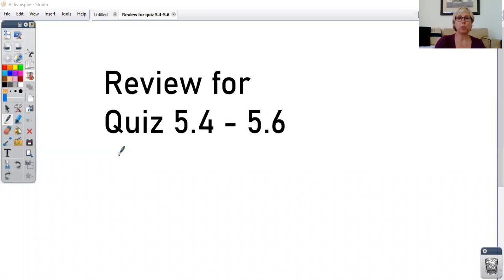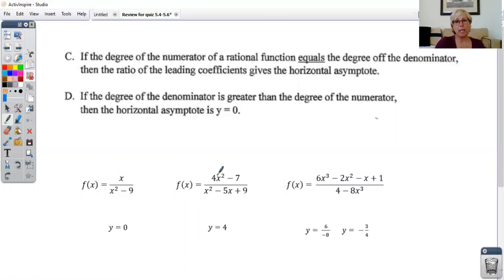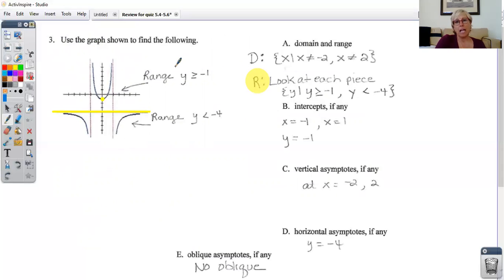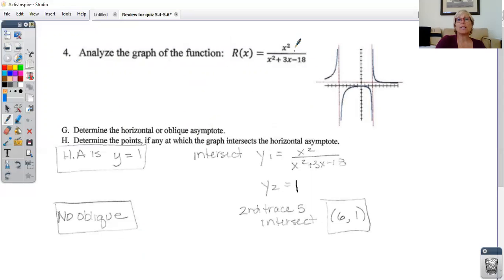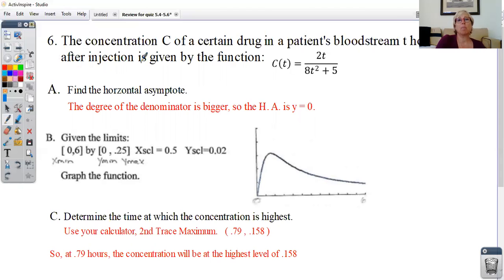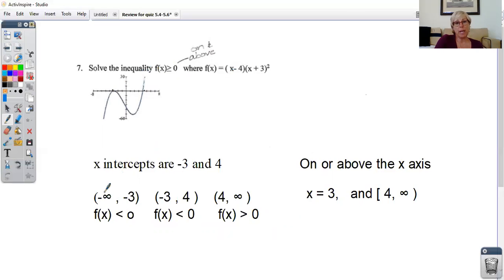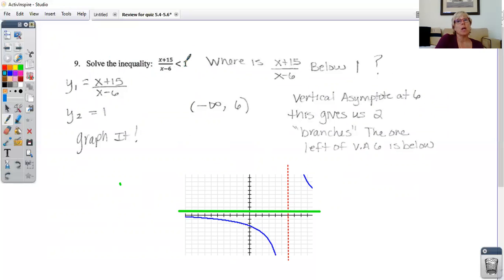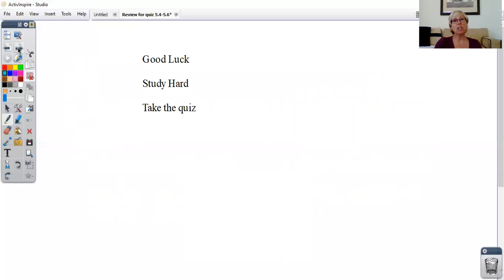Review Quiz 5 4 5 6